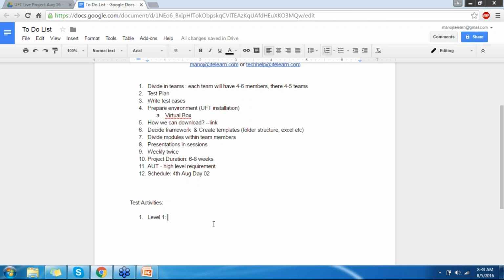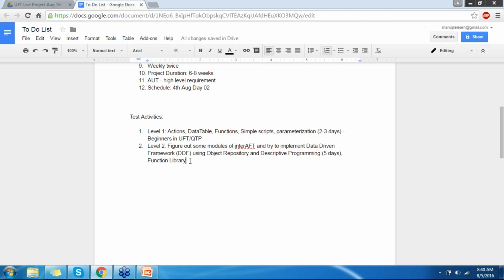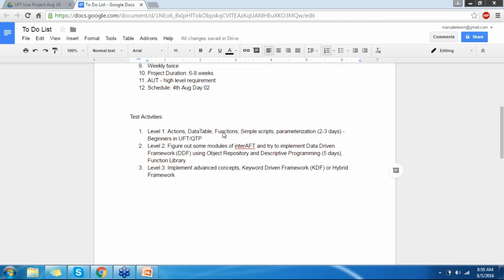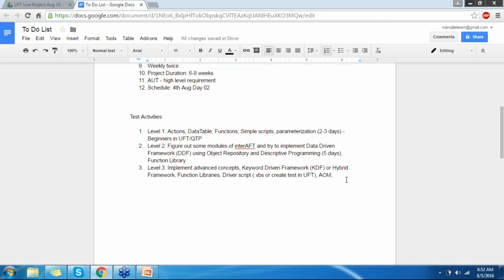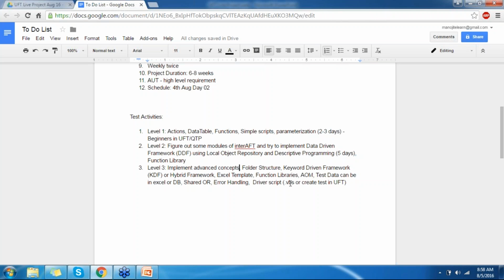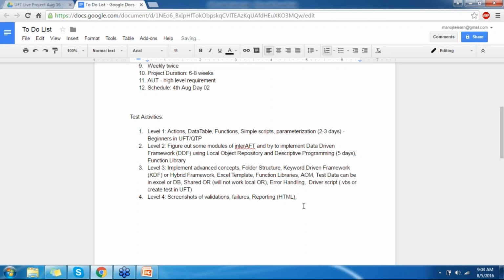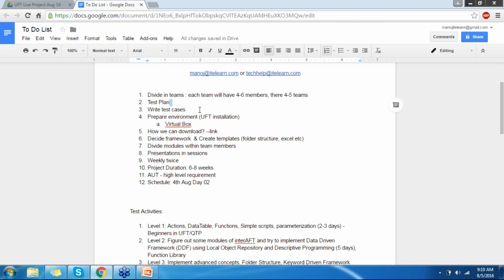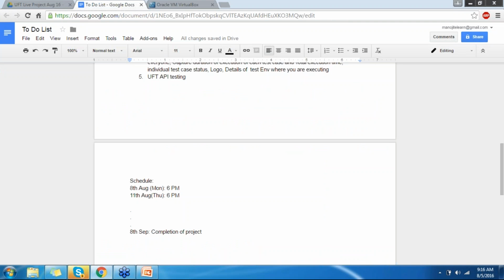UFT Live Project For Beginners (Testing Activities) Day 02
Demand for HP QTP/UFT experts are increasing day by day as this testing automation tool is being used by more developers and testers for testing mobile applications and desktop based applications. As the latest technology is being adopted in more areas, the need for more applications arises and thus the demand for more professionals.

iTeLearn, world renowned software testing trainers are committed to produce more testing professionals and our vission is to promote the overall development of the world with the help of modern technology and our mission is to produce testing experts to carryout this job.

As a part of our mission, we are providing HP QTP UFT testing training online and this video depicts the testing activities. Have a look at it to get an overall idea about HP QTP/UFT and its applications.

ITeLearn, world's leading training providers in different testing tools takes the responisibility to create more professionals in this area to meet the demands.

Category
Education